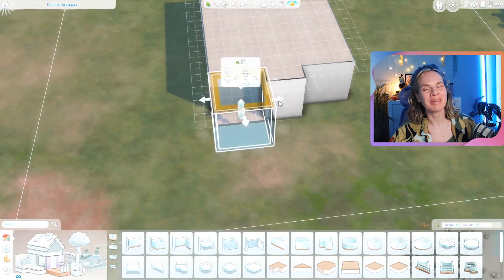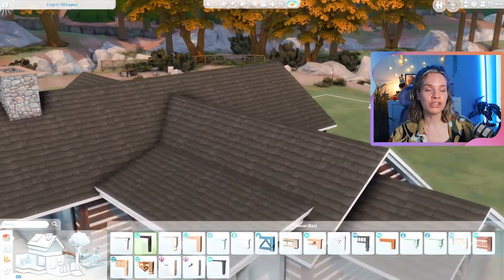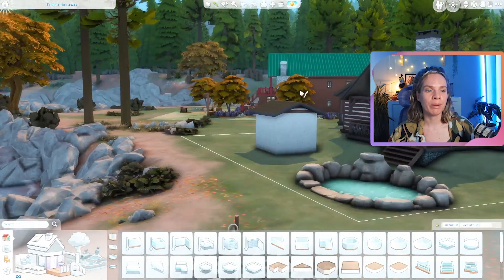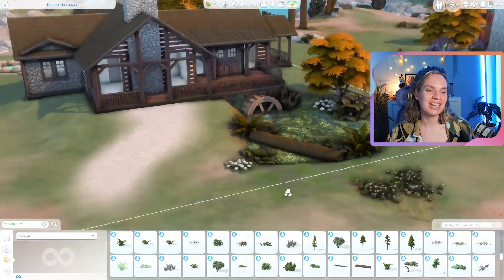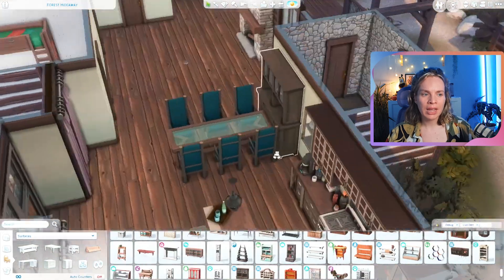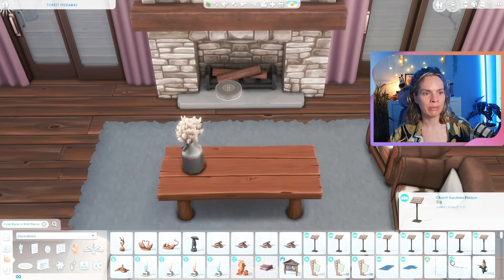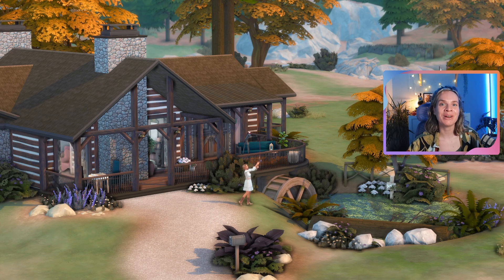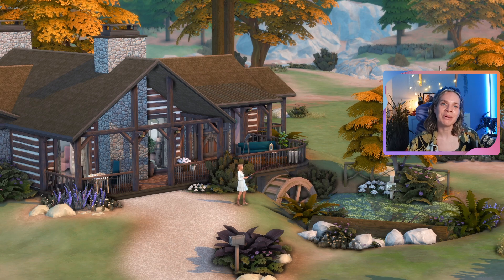Cozy Fall Log Cabin 🍂 || The Sims 4 Speed Build